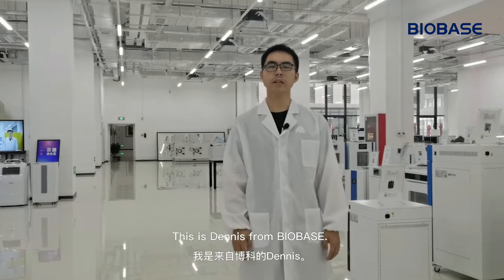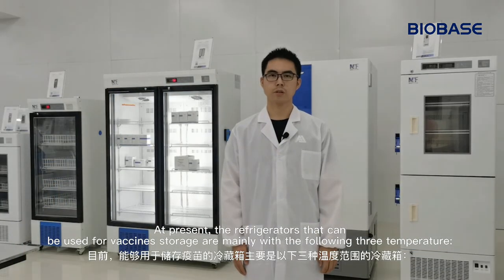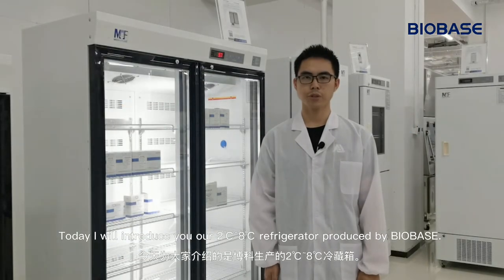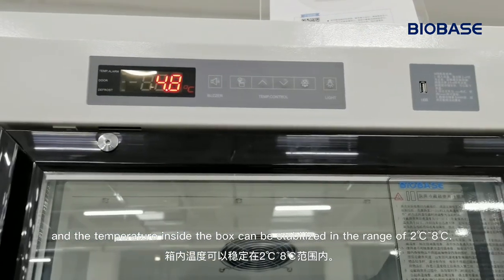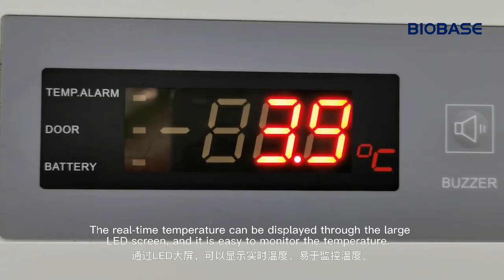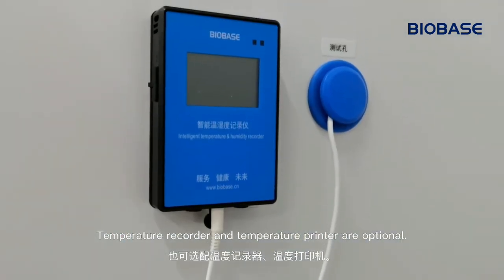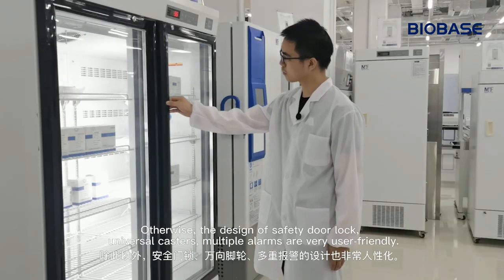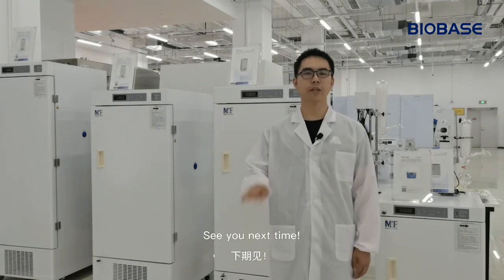Laboratory Refrigerator(2-8℃)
You can also follow our other accounts, where different content will be presented